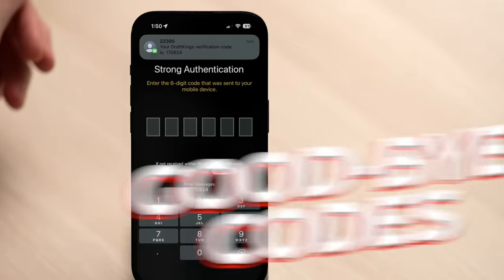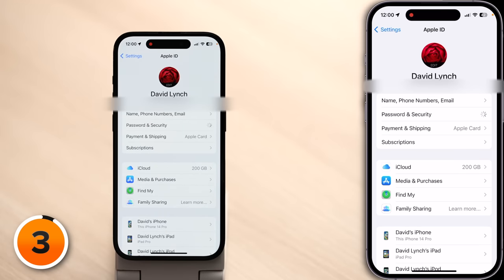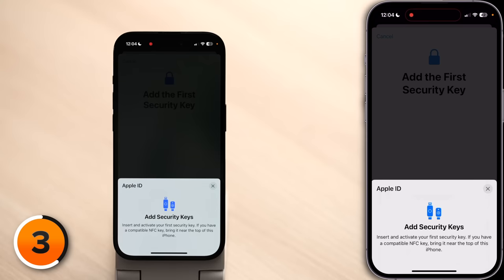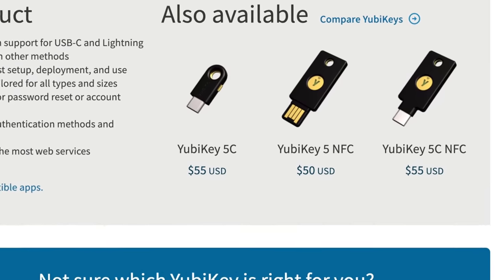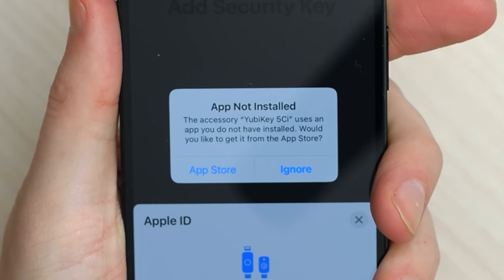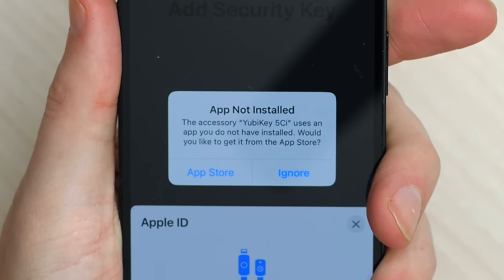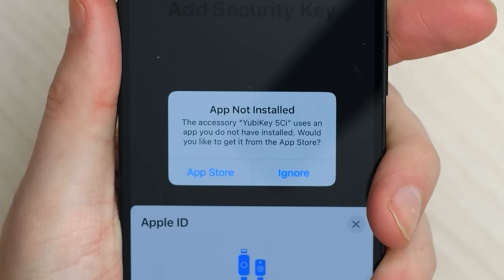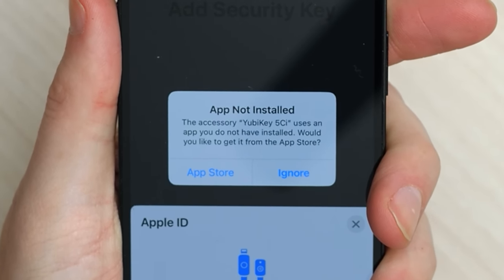iPhone Security Keys: Why You Aren't Safe Without One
David & David explain what a security key is and how to set them up on your iPhone. Apple added support for security keys with iOS 16.3. They provide a strong form of two-factor authentication, helping protect your Apple ID.

🔐 Our Favorite iPhone Security Keys

GoTrust Idem Key
Yubico Yubikey 5Ci
Feitian Security Key
Identiv uTrust Key

0. Intro [0:00]
1. What Is A Security Key? [0:22]
2. What You Need To Use A Security Key [1:37]
3. How To Set Up A Security Key [2:04]
4. Google Titan [4:11]
5. Gotrust Idem Key [5:57]
6. Yubico Yubikey 5Ci [6:59]
7. Feitian Security Key [9:15]
8. Identiv Utrust [11:15]
9. What Happens If You Lose A Key? [13:23]
10. Other Requirements [13:37]
11. What About Other Devices? [14:16]
12. Devices That Don’t Work [14:51]
13. How Many Keys Can You Have?  [15:28]
14. Can You Stop Using Security Keys? [15:50]
15. Are Keys Exclusive To Apple ID? [16:14]